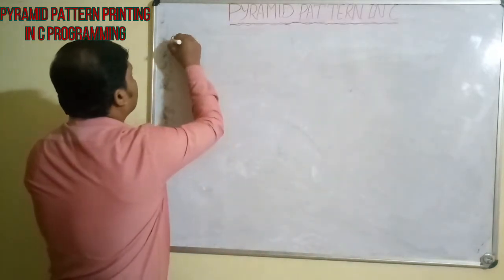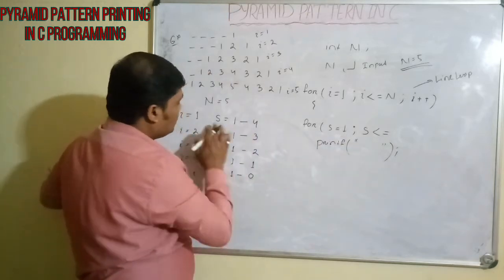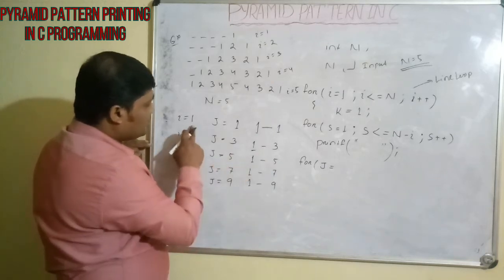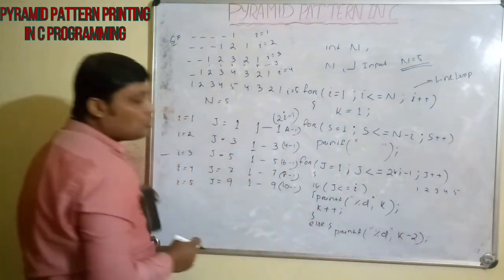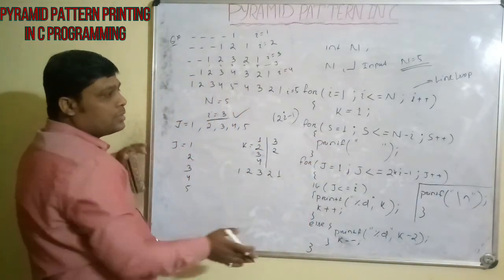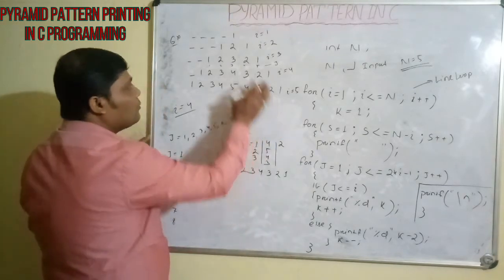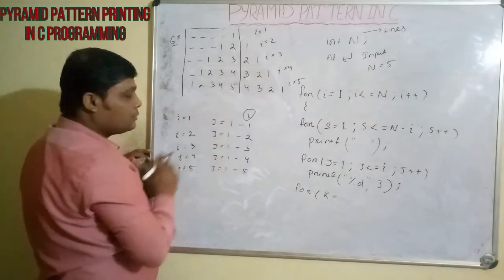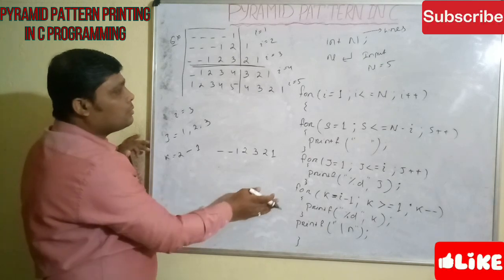PYRAMID PATTERN PRINTING IN C PROGRAMMING | PYRAMID PATTERN PART-5 | Number pattern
PYRAMID PATTERN PRINTING IN C PROGRAMMING | PYRAMID PATTERN PART-5 | Star pattern | Number pattern | Number pattern | Pyramid Pattern
Pyramid Pattern Printing Program in C Programming Language | patterns in C - Tips and Tricks | Star Pattern | Printing Pattern in C | C Programming | How to solve any Star Pattern Program | Printing Different Pyramid Patterns of Numbers and Stars in C | using nested loops and pattern | Drawing shapes in c | creating shapes patterns | Pyramid in C | How to print star pattern in C | C Program to Print Hollow Inverted Right Triangle Star Pattern

Pyramid pattern printing in C programming
Printing Different Pyramid Patterns of Numbers and Stars in C